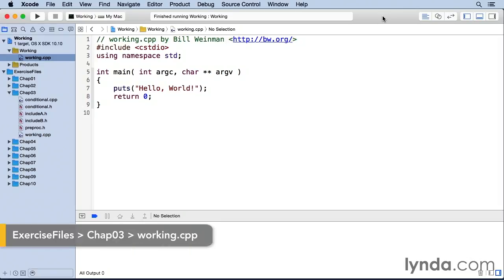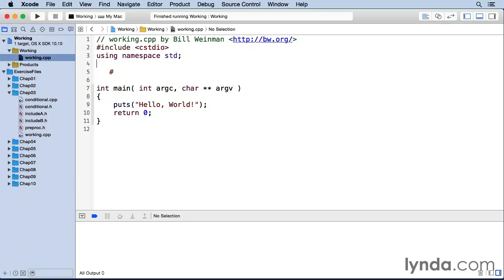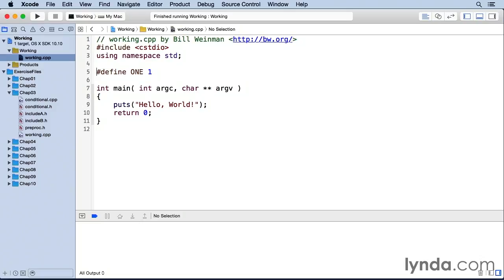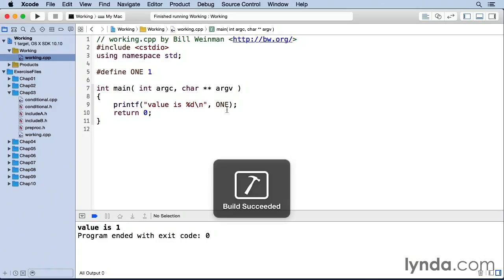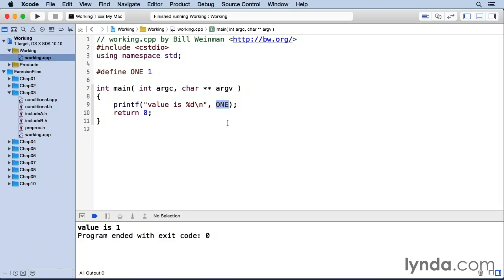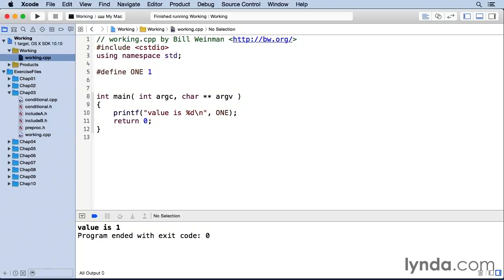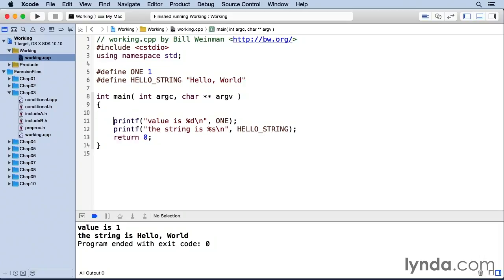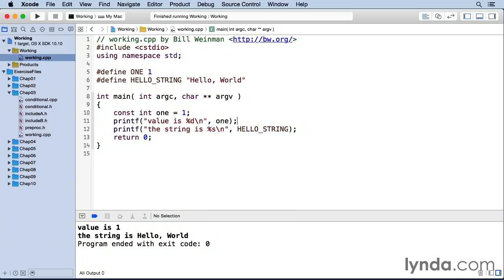030 Using macros as constants